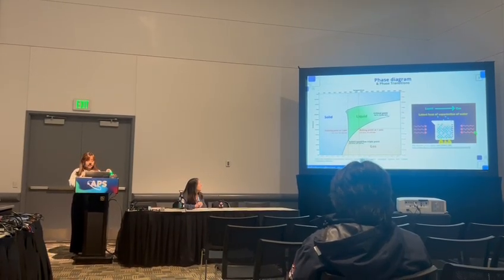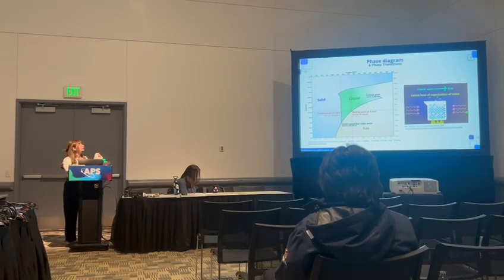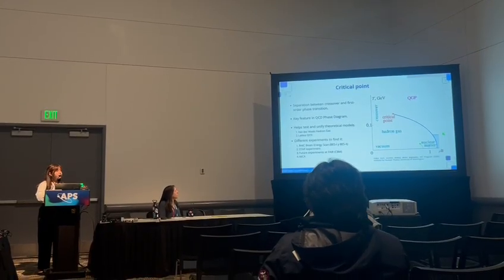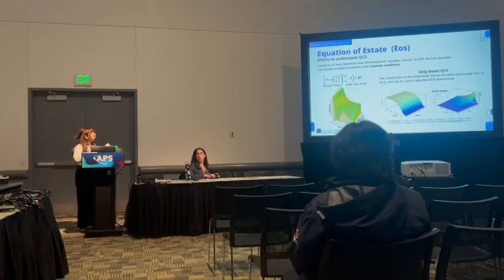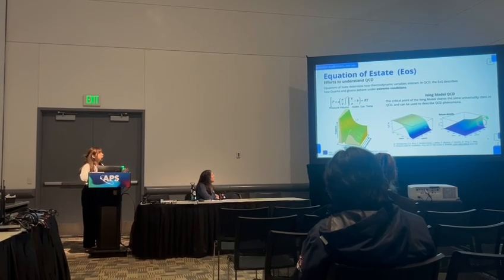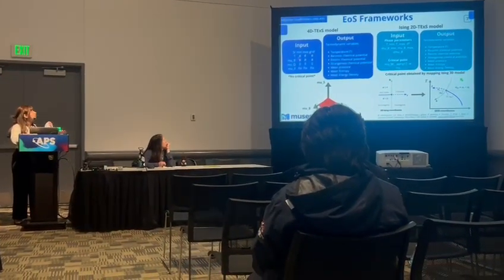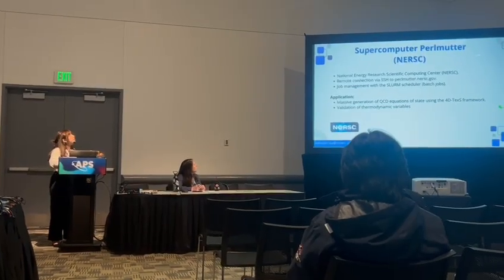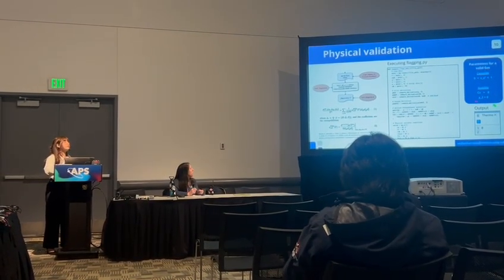APS Global Summit Conference 2026 - High-throughput validation of nuclear matter Equations of State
Abstract:
Mapping the Quantum Chromodynamics (QCD) phase diagram behavior for the quark-gluon plasma state of matter and finding its critical point is still challenging in high-energy physics. Lattice QCD calculations at zero baryonic chemical potential have revealed a crossover transition from hadronic matter to a deconfined quark-gluon plasma state of matter. However, at finite chemical potential, the fermion sign problem is still present. Results from the Beam Energy Scan (BES) program at the Relativistic Heavy Ion Collider (RHIC) search for signatures of a first-order phase transition and a critical point at finite baryon chemical potential, providing constraints on the QCD Equation of State (EoS) and insights into the behavior of quark matter. We integrated the 4D-TExS Model based on a re-scaled temperature, with Utilities to Execute Pipelines (UTEP), enabling automated generation and a validation of EoS. This pipeline employs numerical differentiation to classify outputs as physically valid or invalid efficiently by conditions such as causality, and stability (positive values for the pressure, entropy, and baryon density, the second-order baryon susceptibility, and the heat capacity). After validation, the workflow aims to develop and train a Neural Network to recognize pressure-based patterns and predict whether the output is valid without the need to compute numerical derivatives. Through this process, we reduce the computational cost and improve the precision of different models to generate EoS, enabling a more efficient analysis of the QCD phase diagram through computational physics and machine learning.

Authors:
Vianney Diaz-Barraza (The University of Texas at El Paso), Francesco Di Clemente (University of Houston), Diego Juarez (The University of Texas at El Paso), Jamil Gafur (University of Iowa), Justin Laberge (The University of Texas at El Paso), Ahmed Abuali (University of Houston), Micheal Kahangirwe (University of Houston), Claudia Ratti (University of Houston), Jorge Munoz (University of Texas at El Paso)